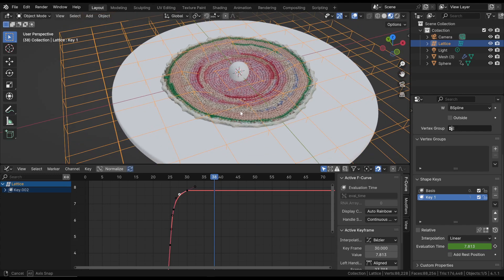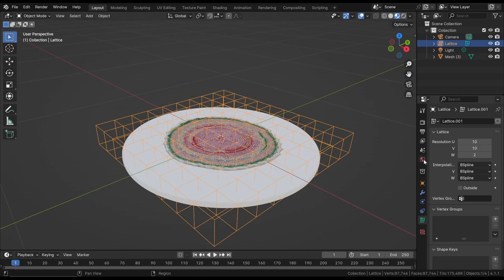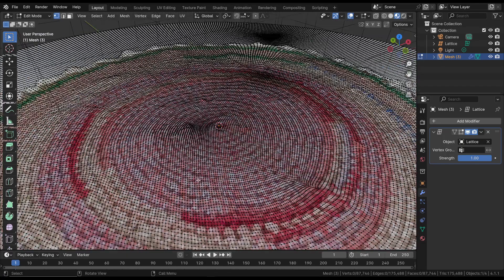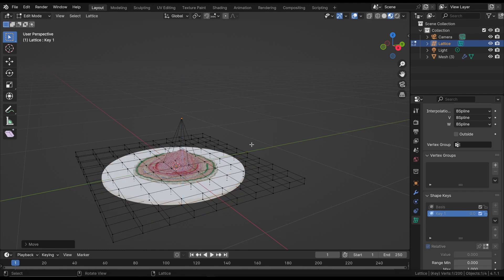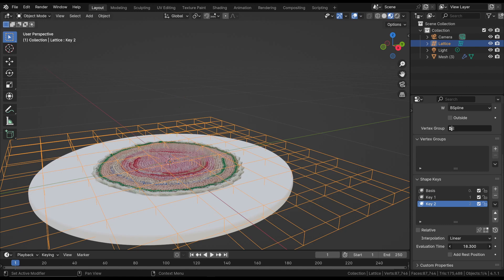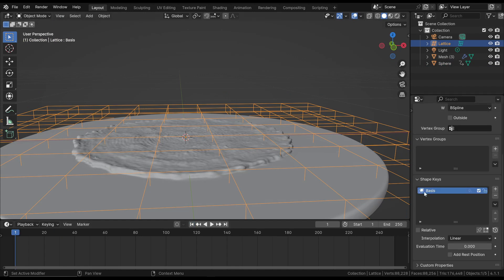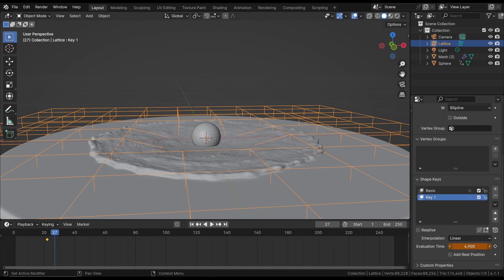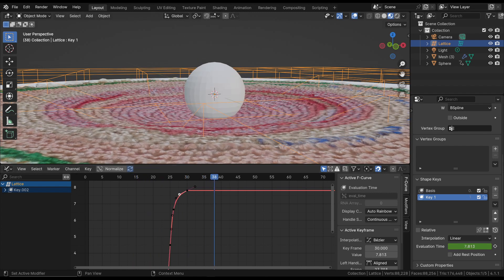Using Blender's Lattice Modifier for Basic Mesh Deformation and Animations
A quick tip about the basics of Blender's Lattice Modifier in this.
We'll show you how to add segments to the lattice for better control and demonstrate simple techniques to deform your mesh accurately.
Then we use the shape keys to create a simple animation.